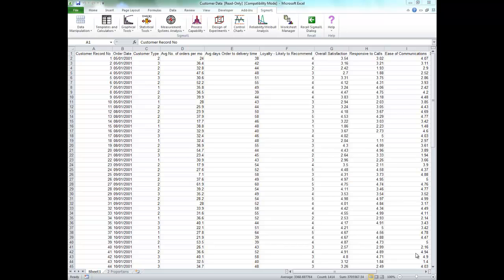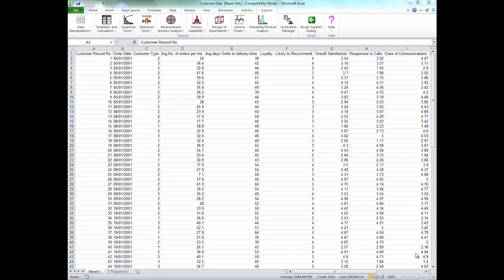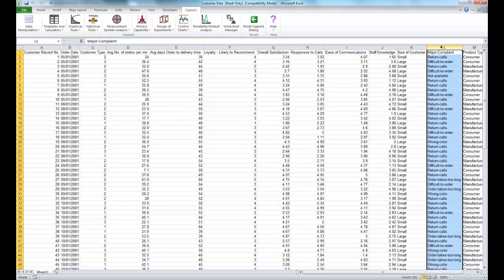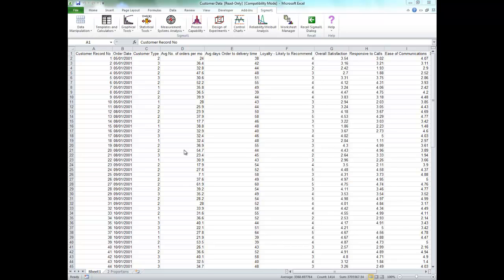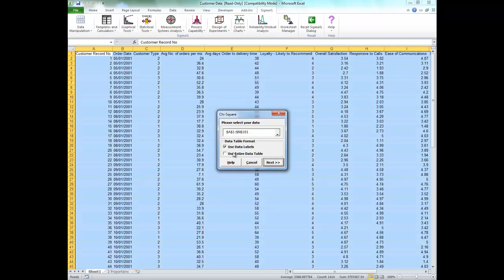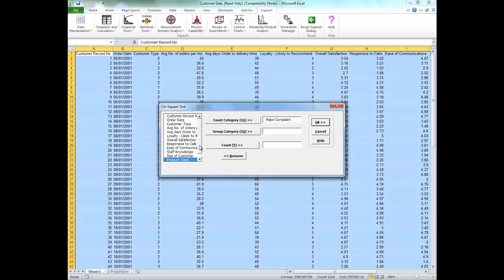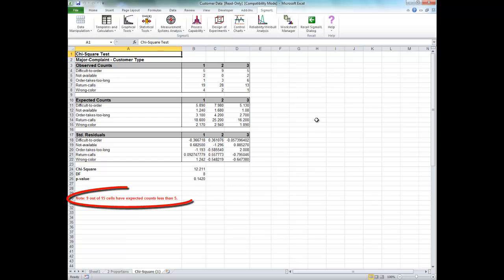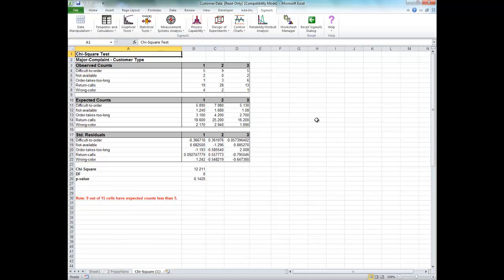Run a Chi-Square Test on Stacked Column Format Data in Excel using SigmaXL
This video demonstrates how to run a Chi-Square Test on Stacked Column format data in Excel using SigmaXL.  The example in this video is taken from pg. 206 of the SigmaXL Version 6.11 Workbook.